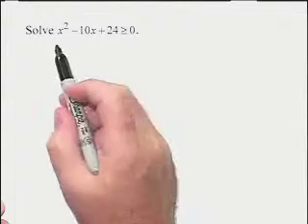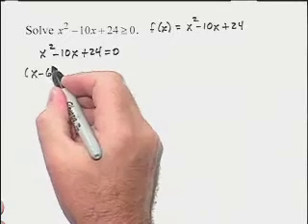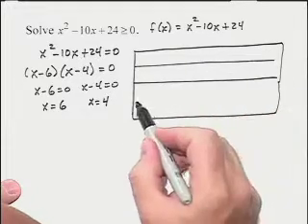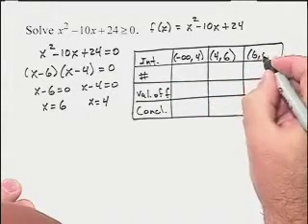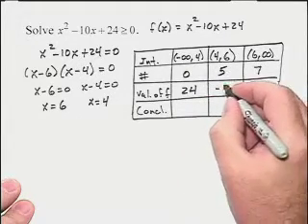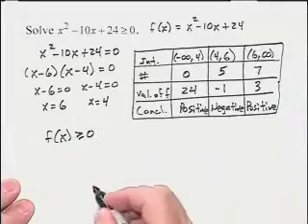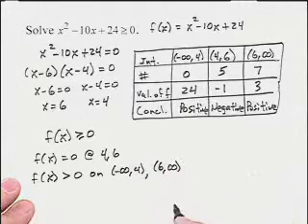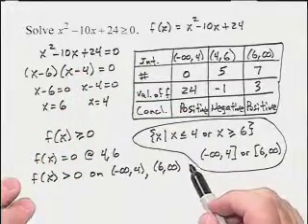Ch4 #8 ChapterTestPrepVideos Sullivan AT 10e